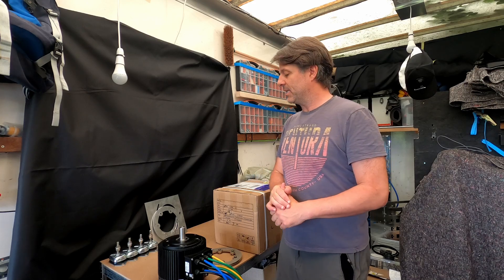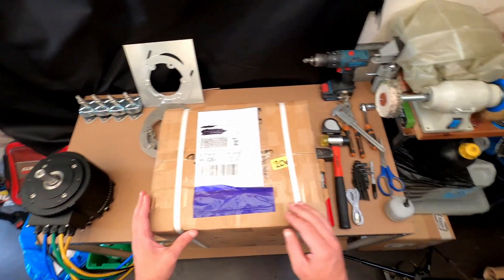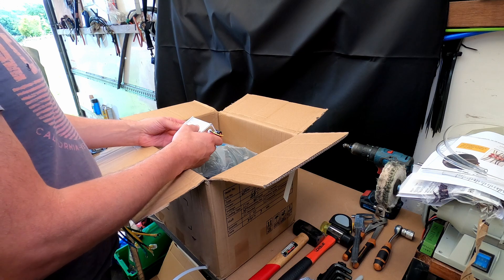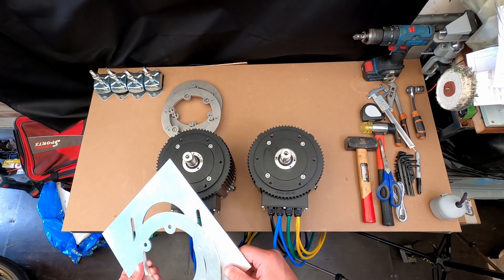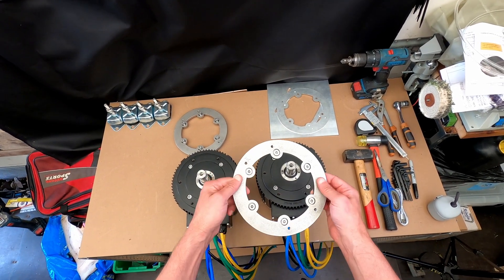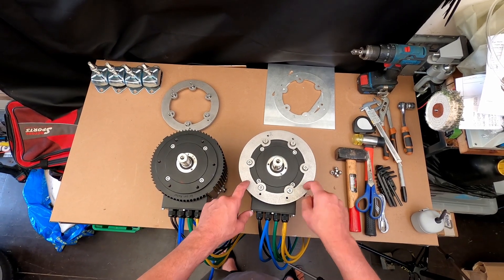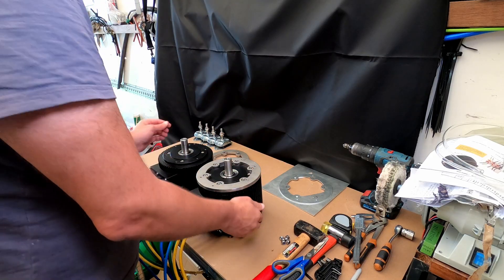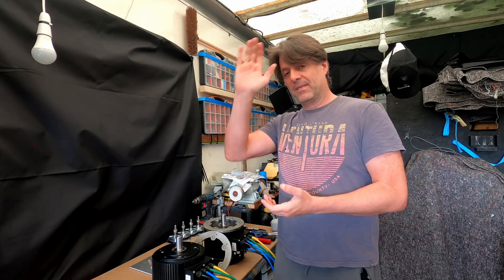Off-Grid Boat: DIY Electric Boat Motor Assembly - Ep. 2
Looking to build your own electric boat motor? In this episode, I am unpacking the 10KW brush-less Golden Motors and look at the Motor Rings:

Timecode
0:00 - Intro
0:50 - Unpacking Motors
3:50 - Motor Rings
8:30 - Outro

(no additional cost to you, but will give a small referral fee to Modular Hippo)

Other useful links:
36' Aluminium Sailboat I am currently building: